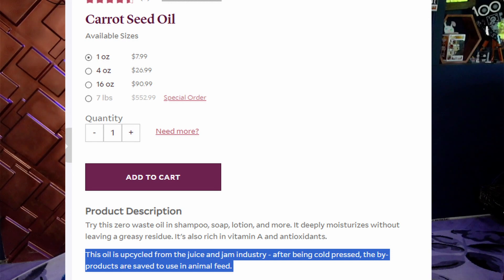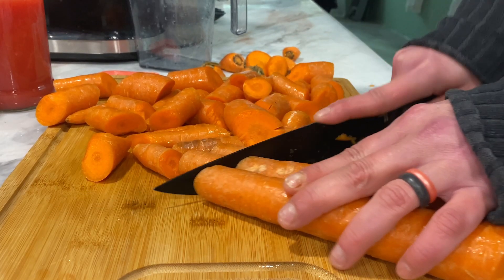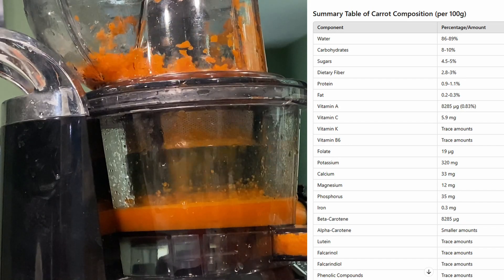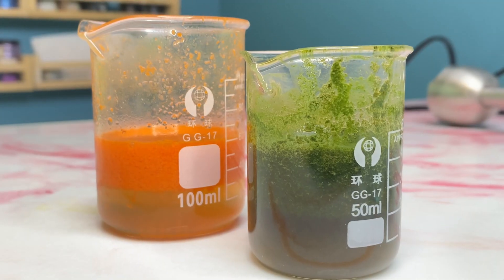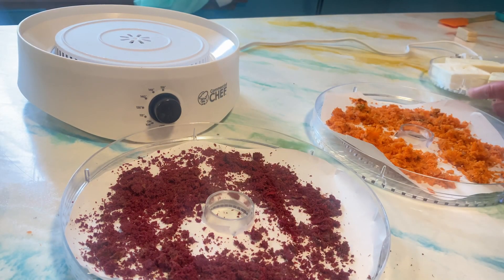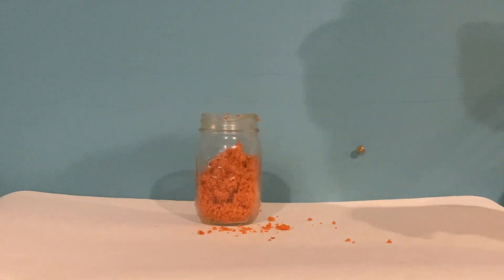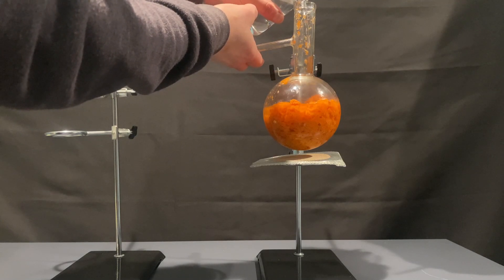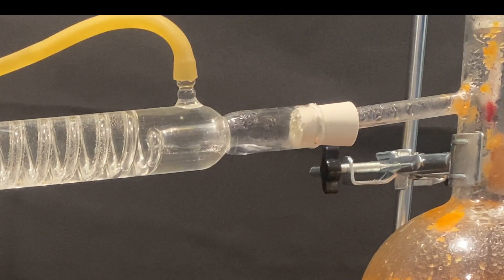Easy Carrot Oil Extractions and Infusions for Soaps and Cosmetics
A great price on carrot infused oil!
Brambleberry charges this for what appears to be the same thing